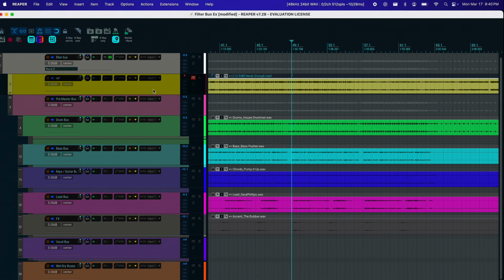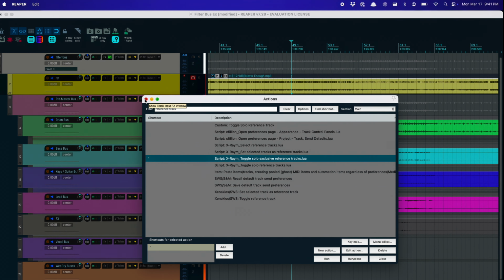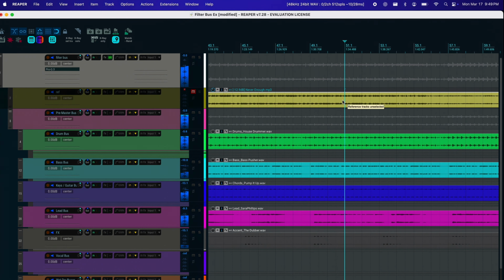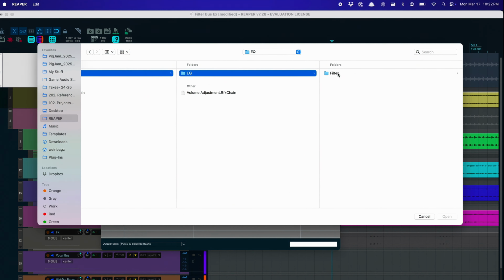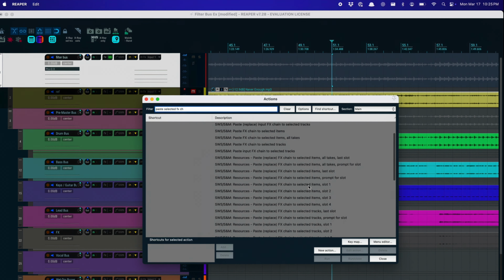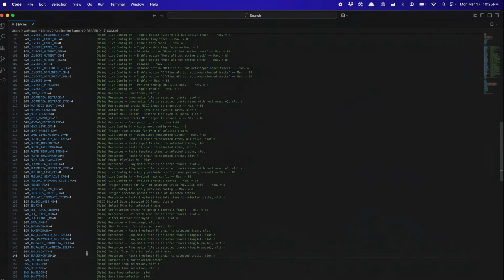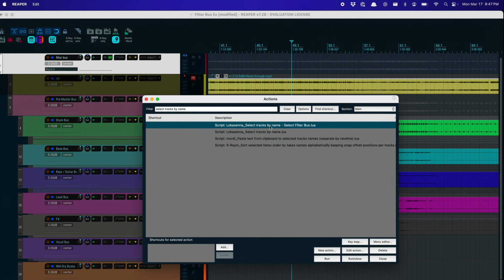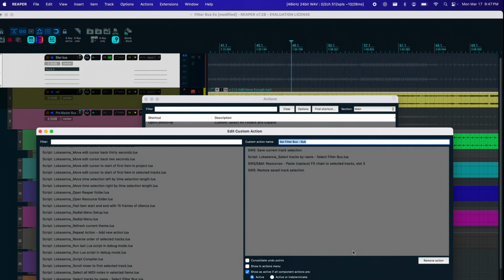My Referencing Workflow in Reaper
In this video, I walk through my referencing setup in Reaper, making it easy to compare my mix with a reference track and isolate frequency bands for precise listening. Whether you’re working on music, sound design, or any mixing project, this workflow will help you make faster, more accurate mix decisions.